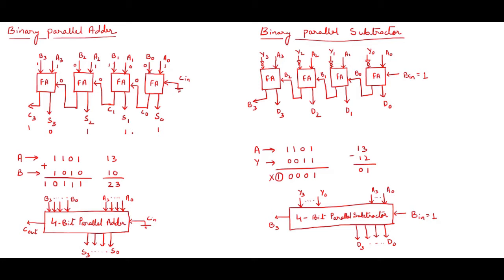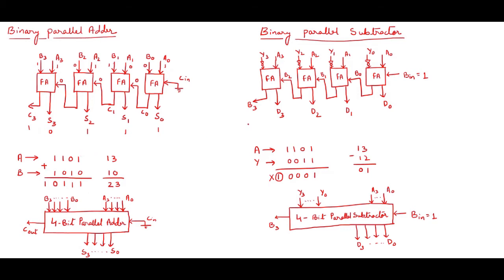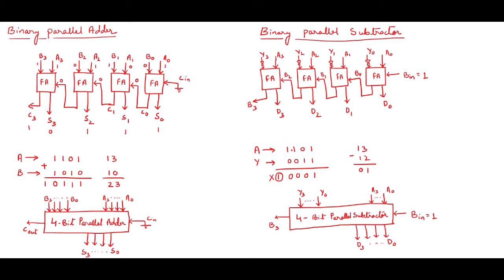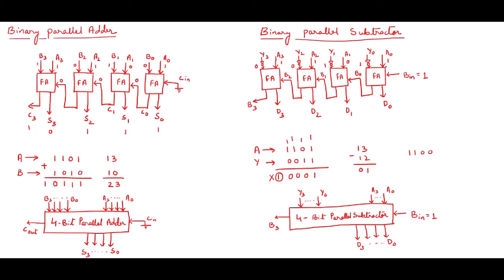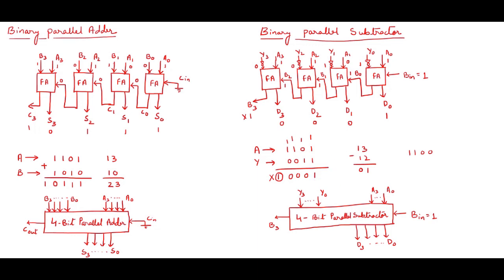Binary Parallel Adder & Subtractor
This video helps in understanding the use of adders as parallel adders and subtractors and also explains the processing of data through it.